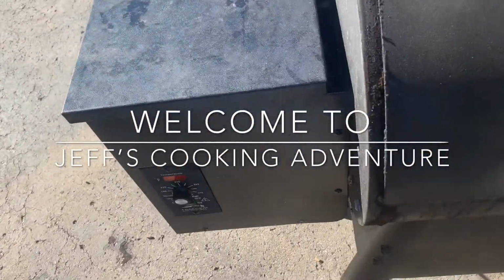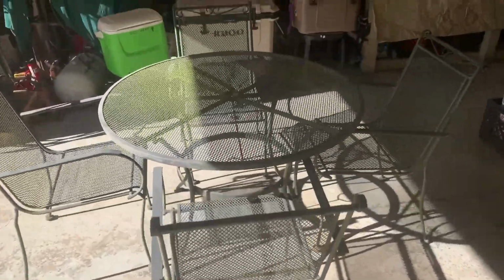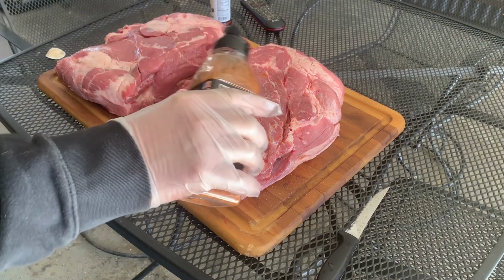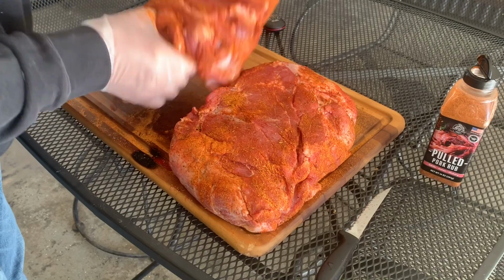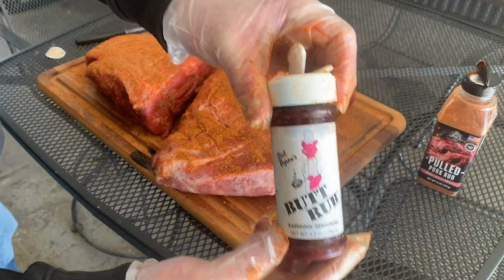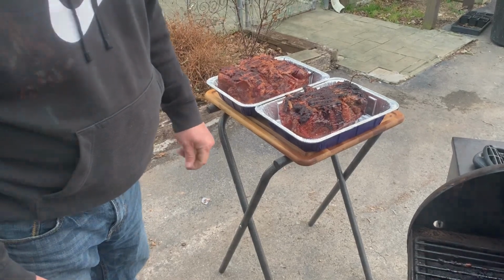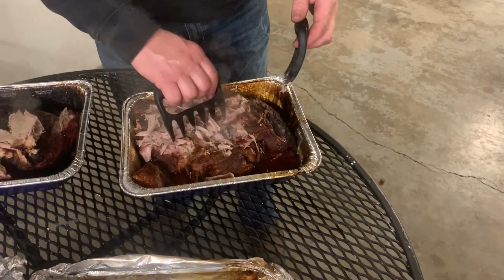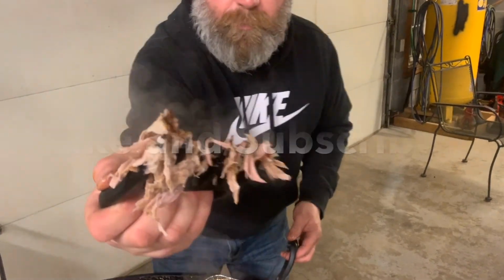How To Smoke A Pork Butt On A Traeger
A quicker way to smoke a Boston butt on pellet smoker but still tender and juicy. 6 hrs at 250 to 275 degrees 3 hours fat side up uncovered squirted with apple juice every hour then put in a pan with a cup of apple juice on bottom of pan fat side down for another 3 - 3 1/2 hrs covered in pan try to take off when thickest inside of butt reads 195 degrees Fahrenheit using hickory pellets .Two rubs used pork rub and butt rub covering on every side .